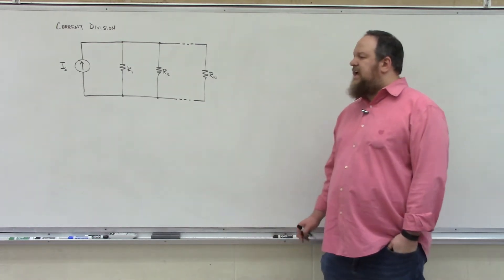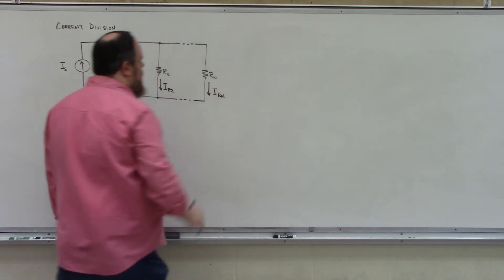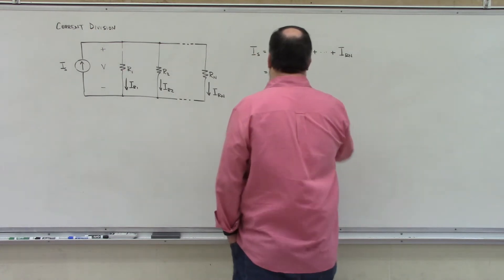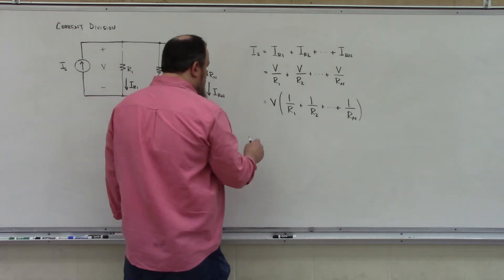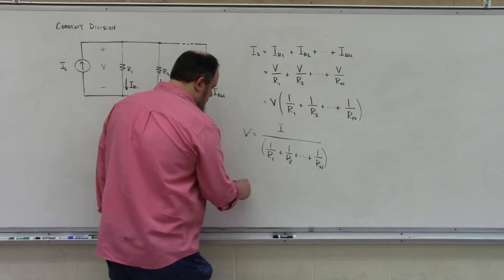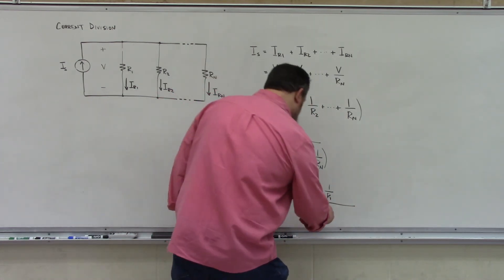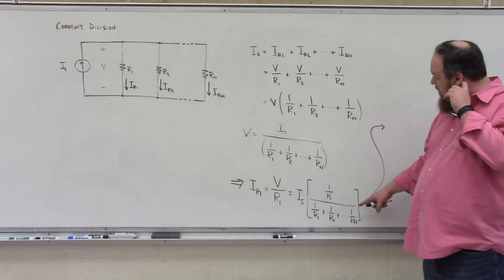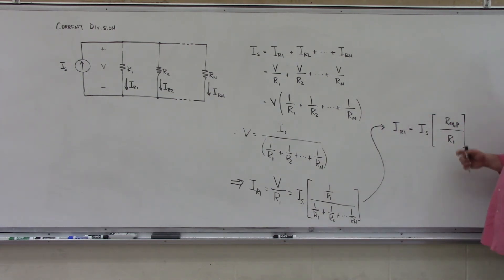Lecture 3.6 - Current Division